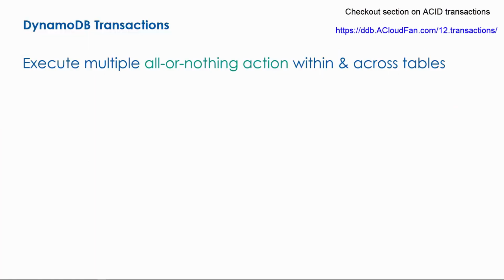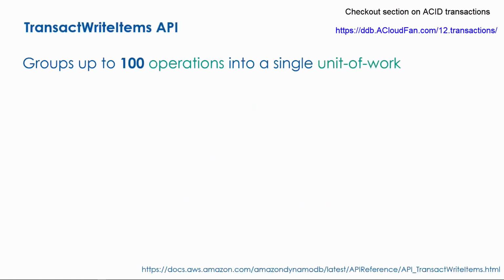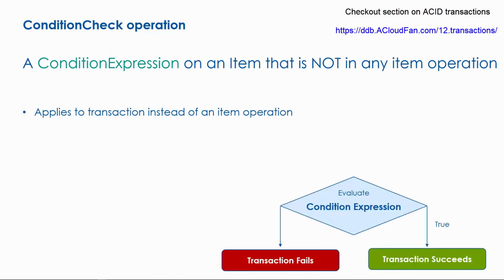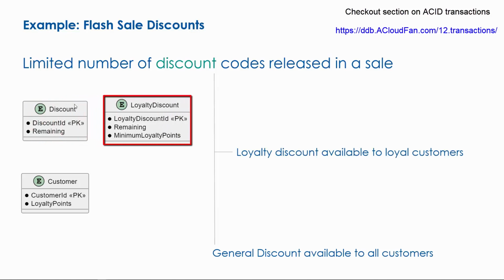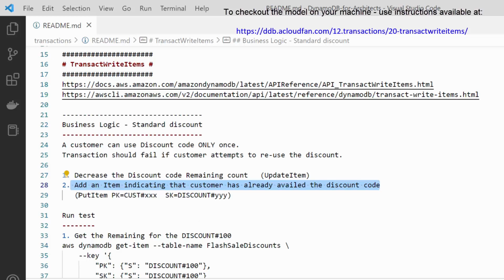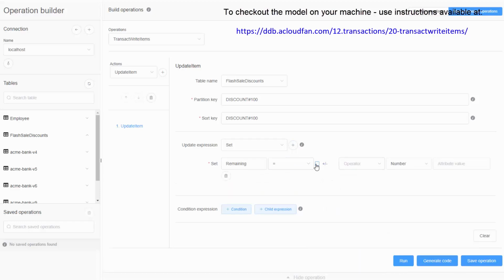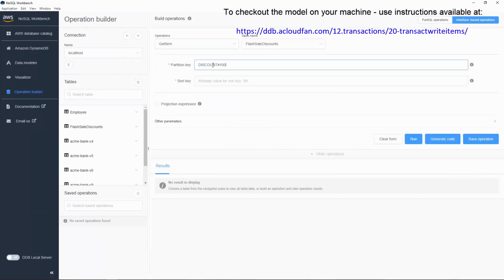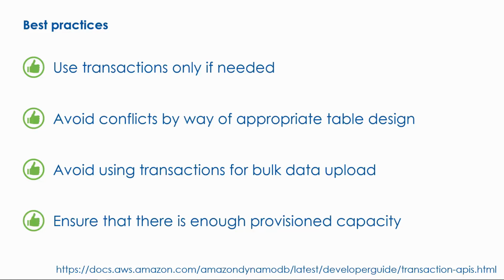DynamoDB ACID Transactions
This is a condensed version of multiple lessons from my course:

Amazon DynamoDB Data Modeling for Architects & Developers

In this video I provide a basic overview of Transactional API and then demonstrate the working of TranasctWriteItems API with a eCommerce scenario.